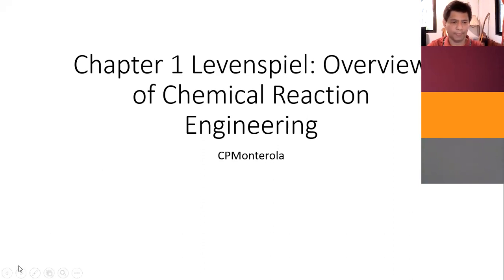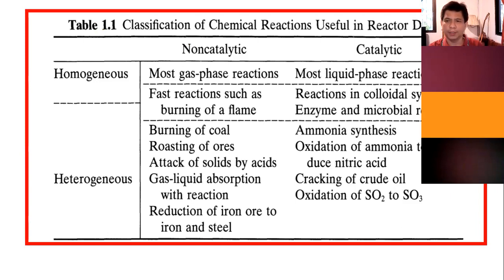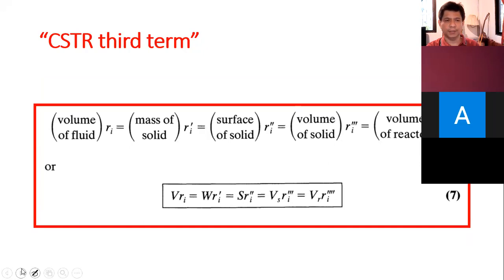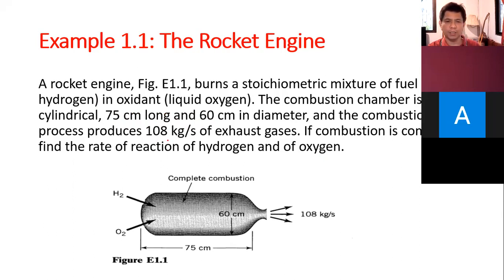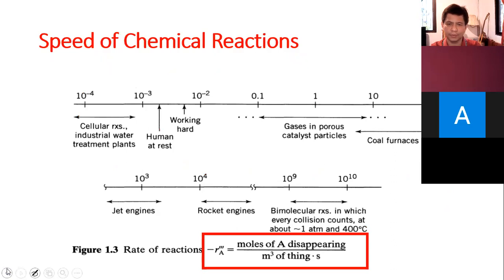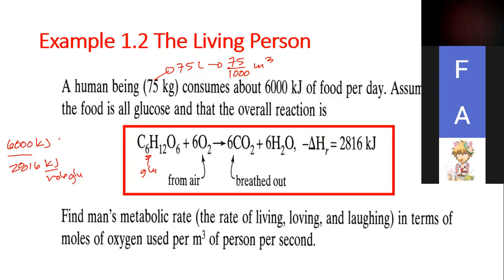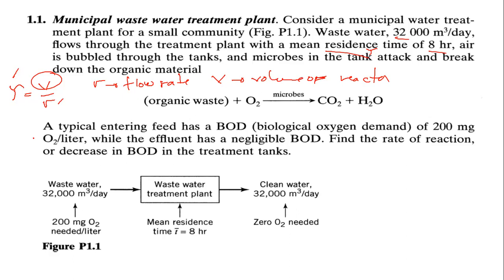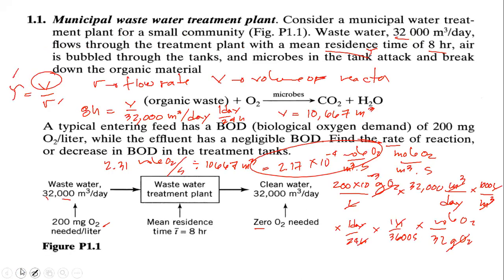Levenspiel 1 Zoom 142022